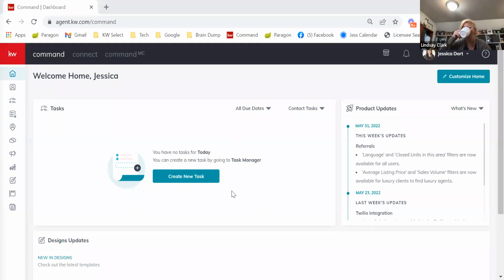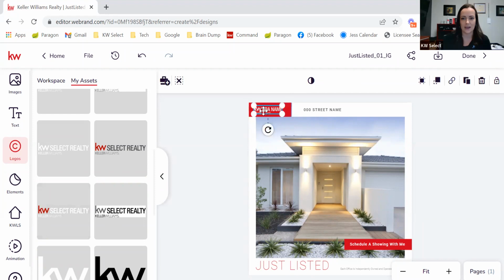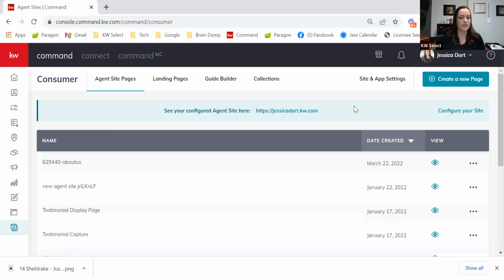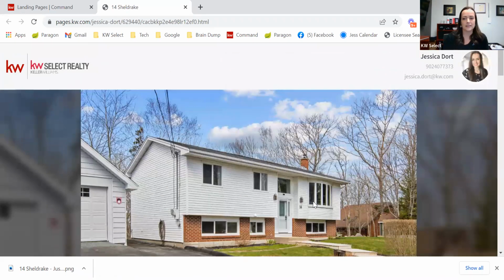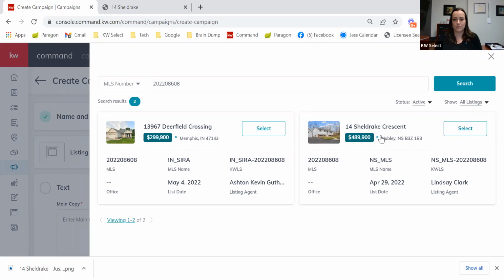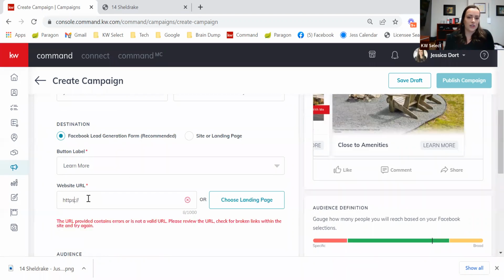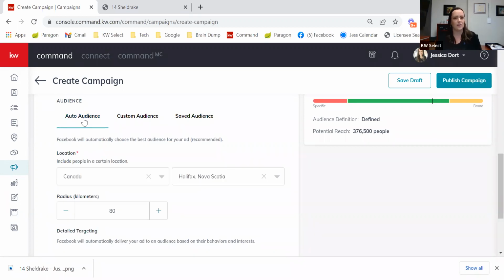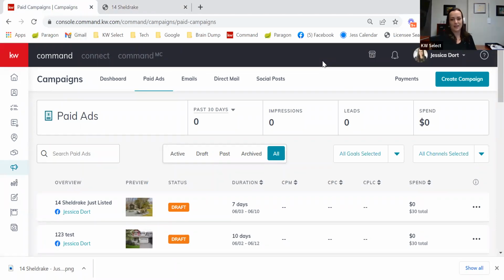Leverage your Listings to Generate Leads